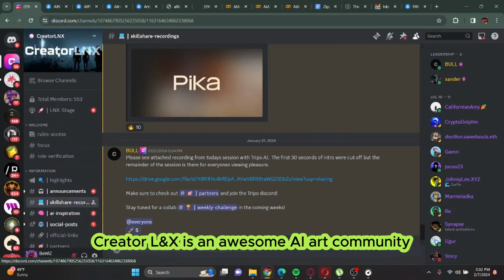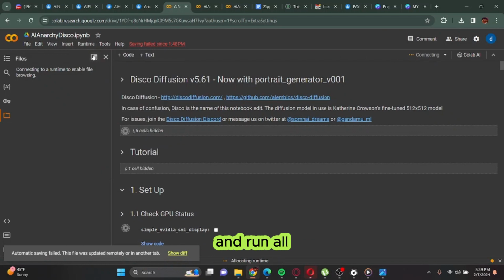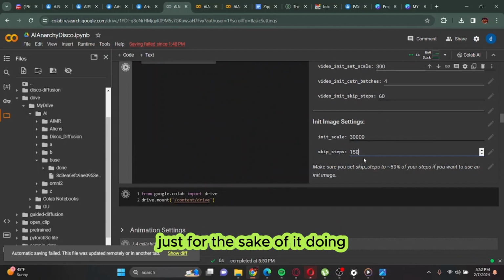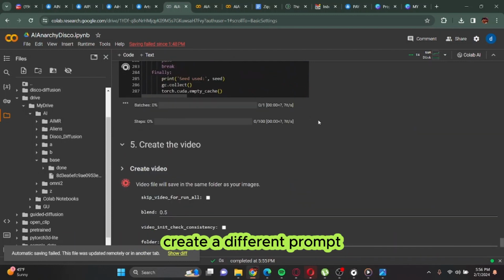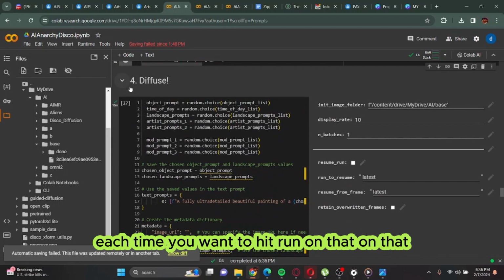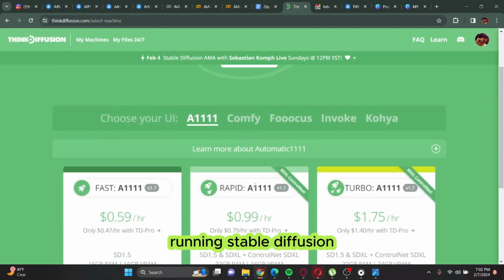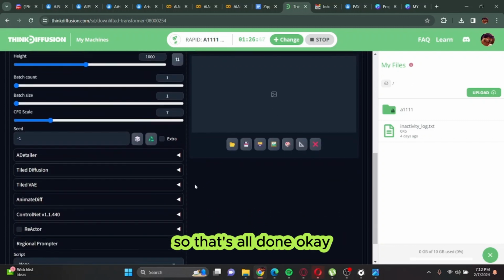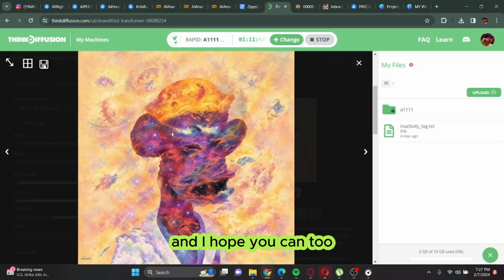AiAnarchy: Disco Diffusion Guide - CreatorLNX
Greetings AI Explorers! Good Luck in working with tool and in your future endevors! Links to all things needed in this video.

Time For AnarchyDiffusion!